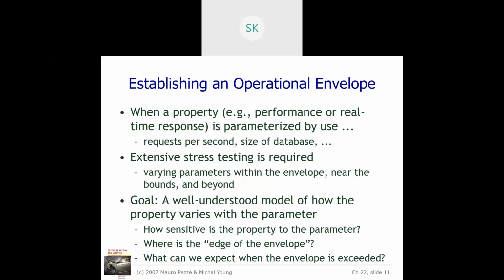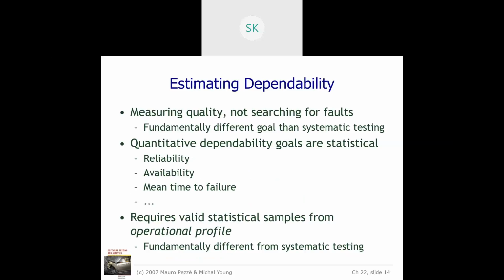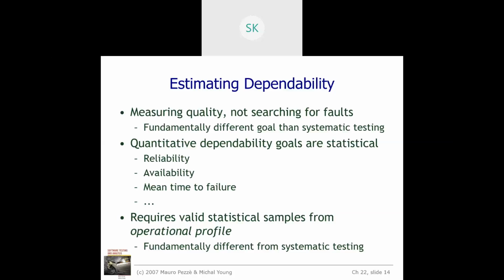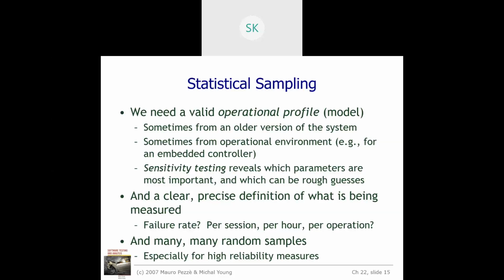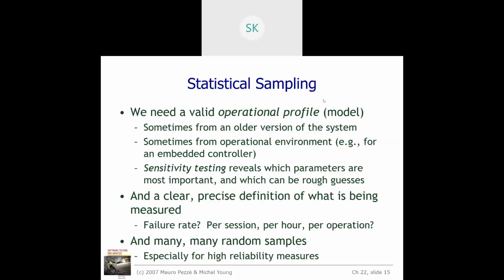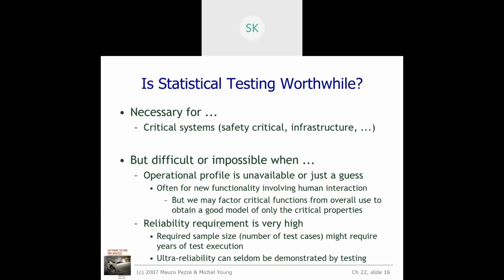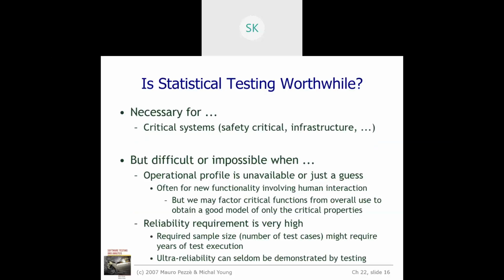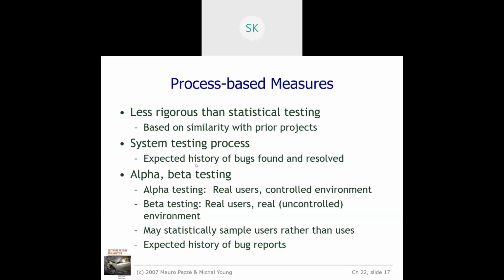6ISE ST Bsec Class 41